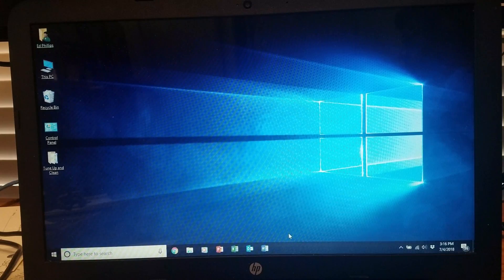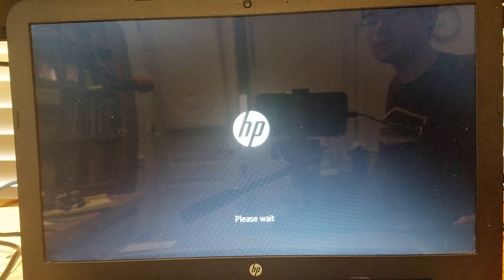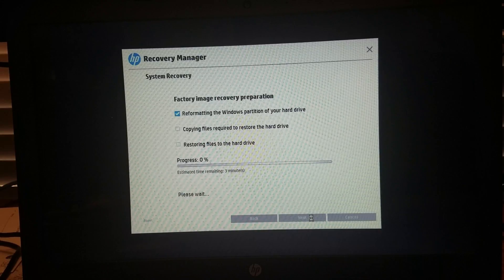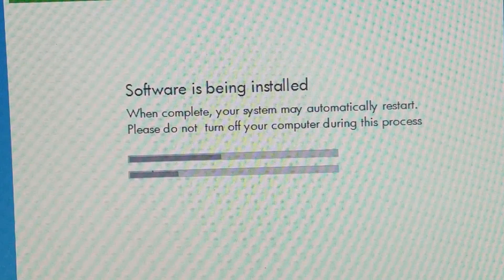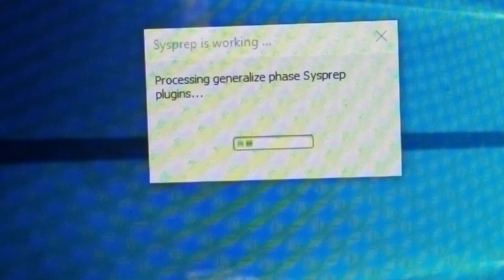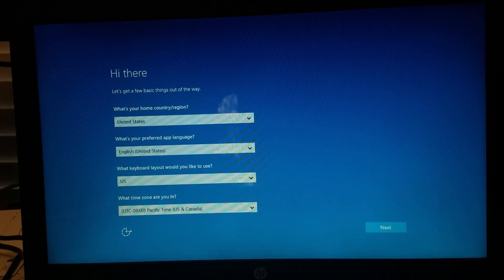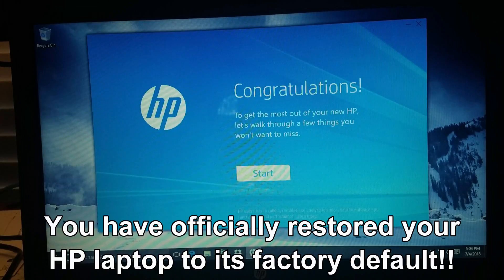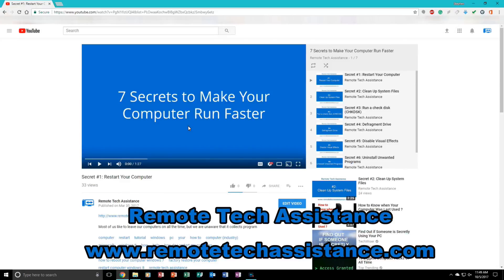How to Restore an HP Laptop to Factory Defaults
Laptop model

This is a video on how to properly restore an HP laptop back to its factory default settings. This may take up to an hour depending on the components of your laptop.

HP Touchscreen 15-ba113cl
Operating System: Windows 10
Processor: AMD Quad-Core A10-9600P
Memory: 12 GB DDR4-2133 SDRAM

PLEASE NOTE: When doing a factory restore, it will erase everything off of your laptop and reset it back to its original out of the box settings. You are doing this at your own risk. It is STRONGLY recommended that you back up your laptop first before doing this process.

ALSO REMEMBER: Do NOT have anything plugged into the laptop such as an ethernet port, a mouse, or any external devices as it will cause problems during the process. The charger, thankfully, does not count. It is in fact recommended that you have the charger plugged into your laptop when doing this.

Getting to the Recovery Manager in this video involves pressing down the Shift key while restarting. It is also possible to access the Recovery Manager by pressing the F11 key repeatedly while it is booting. If you wish to do that, follow the instructions on the laptop screen.